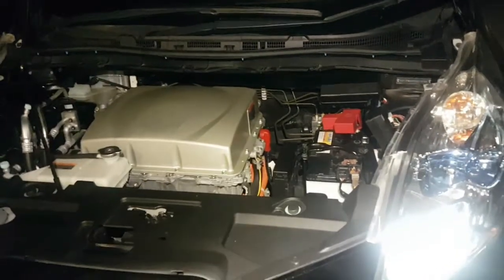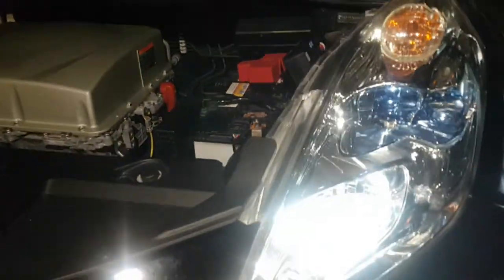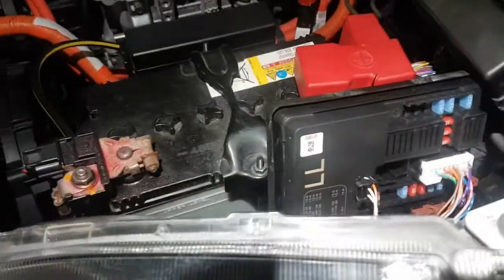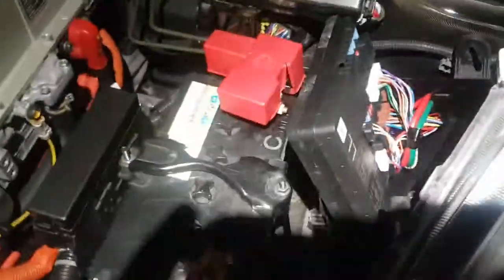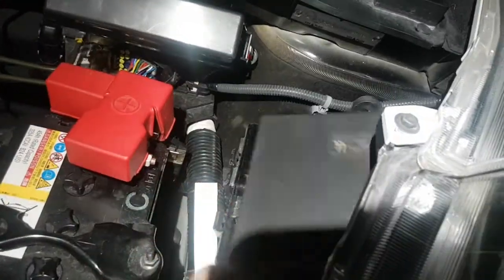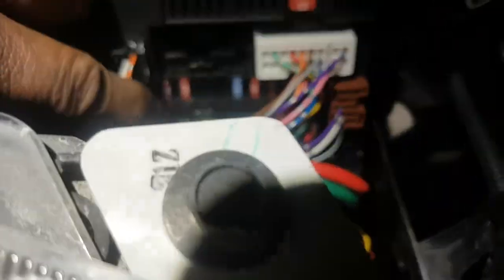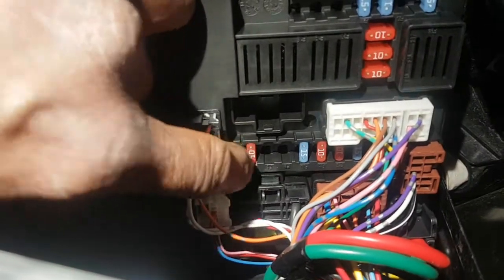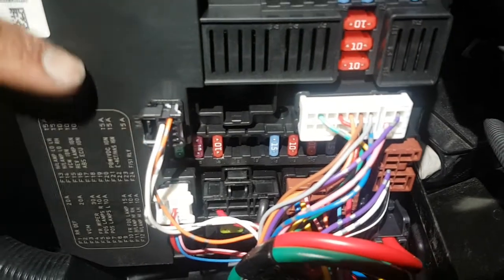Nissan Leaf park light fuse Location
This is Nissan Leaf 2017 Gen 2 park light fuse location  when you install front LED park light bulbs and short to ground.
So we need to know how to replace the park light fuse on Leaf.